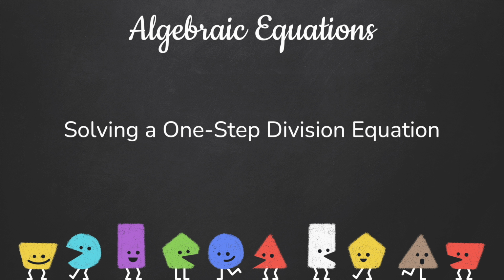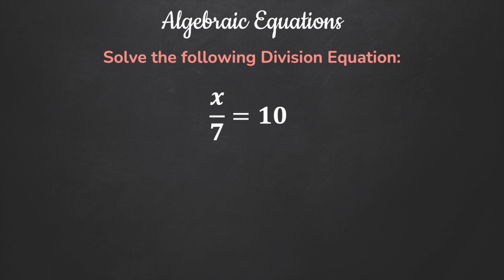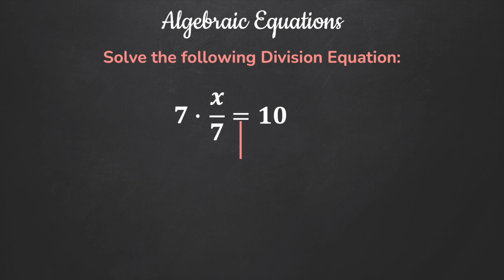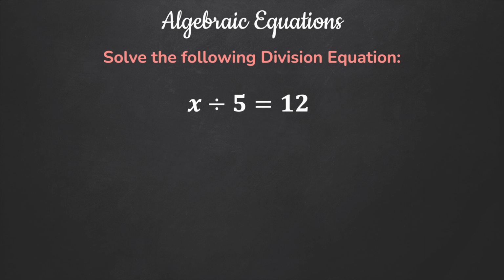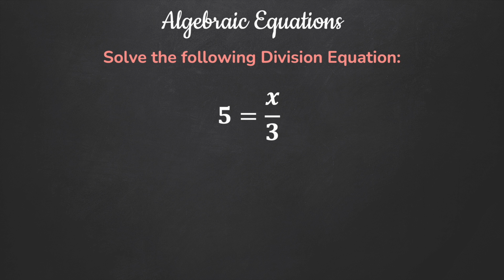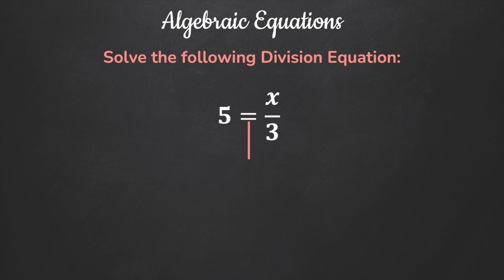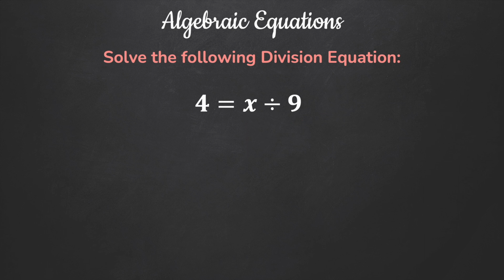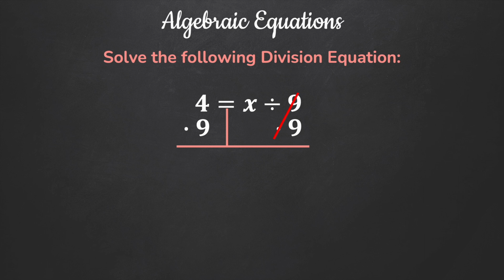Solving a One-Step Division Equation